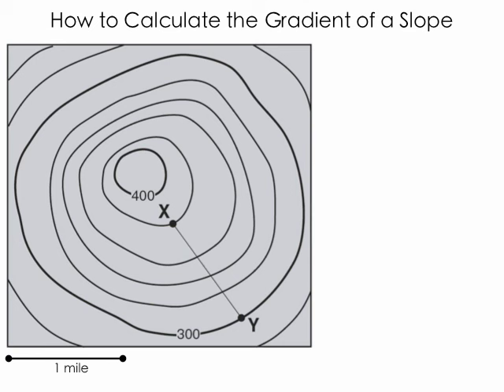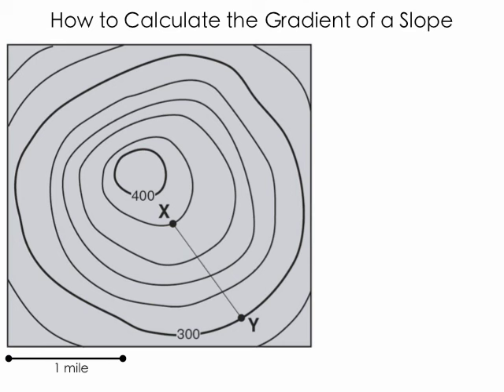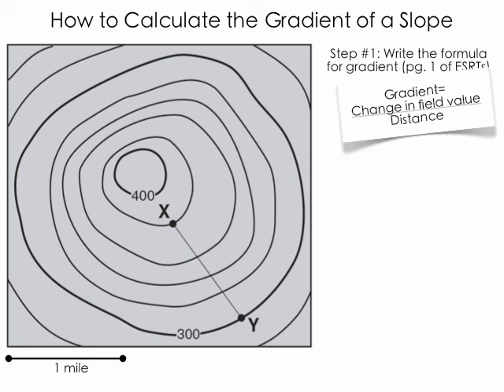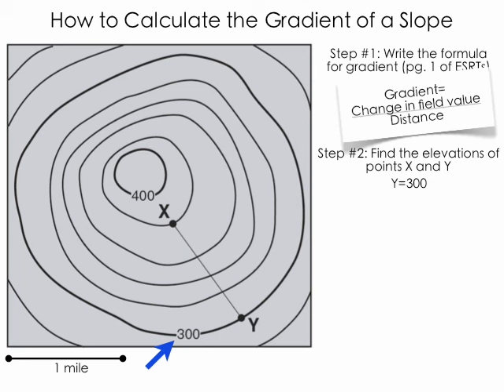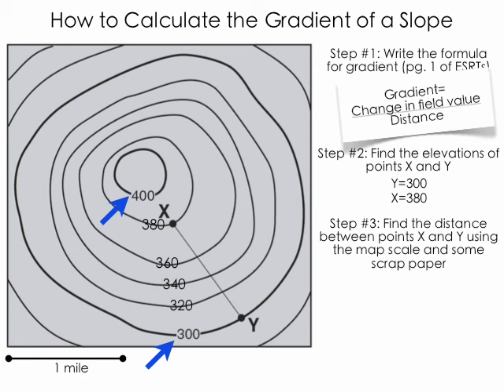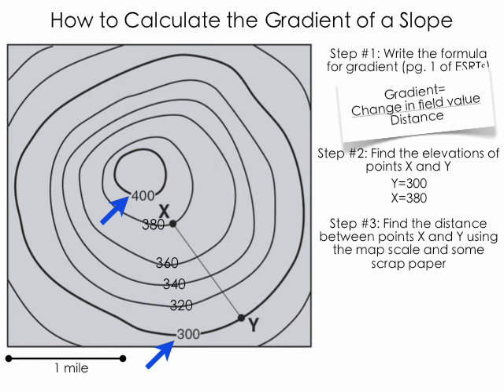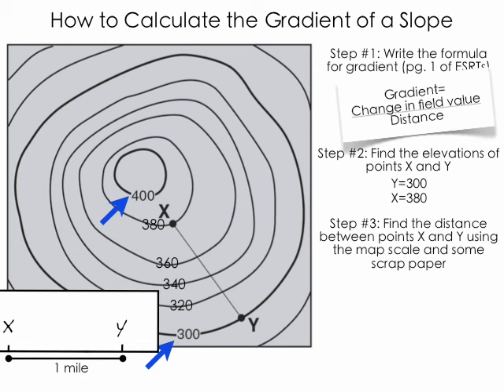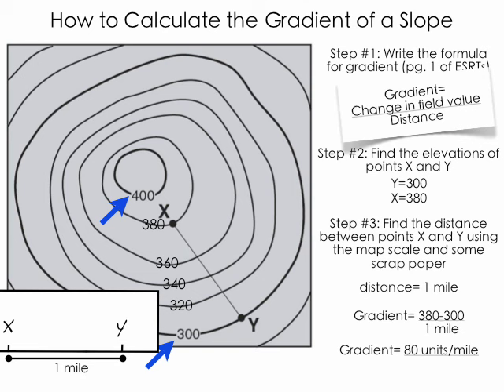How to calculate gradient.mov